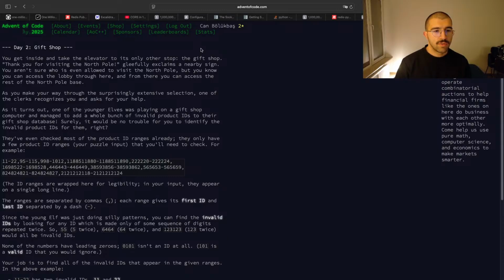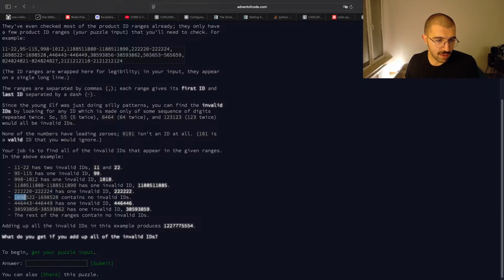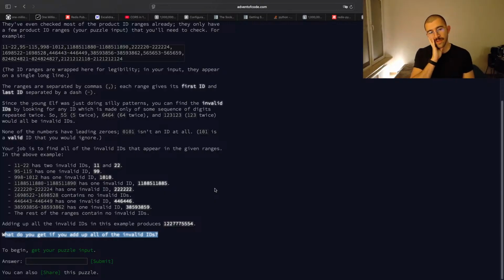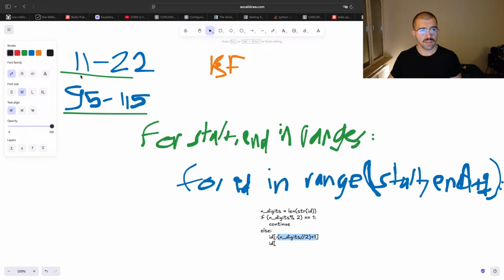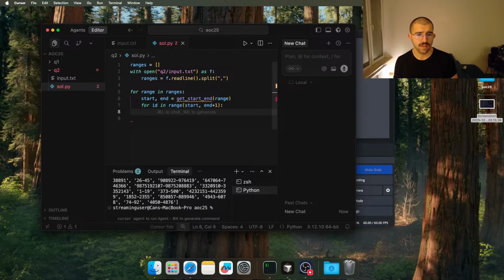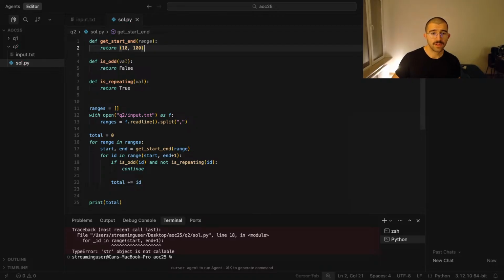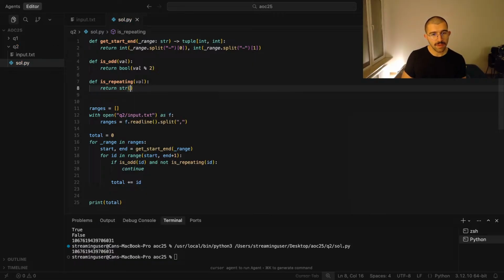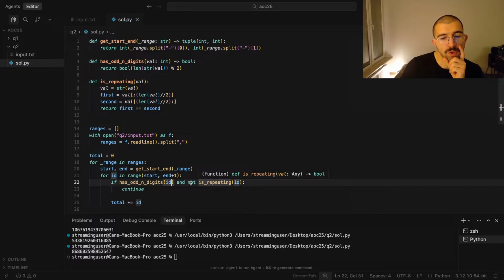Live Coding Log - 02.12.25